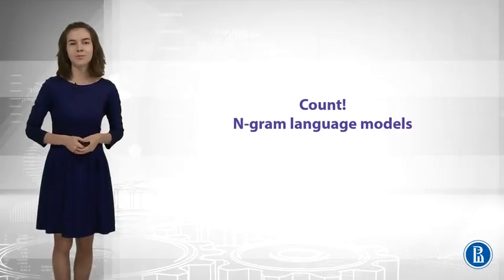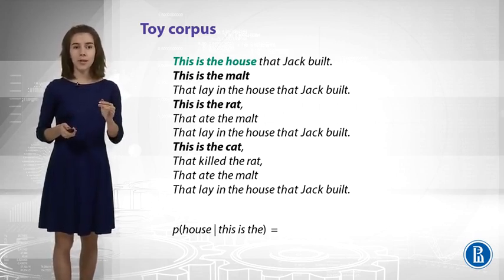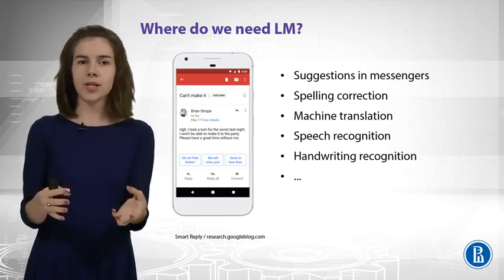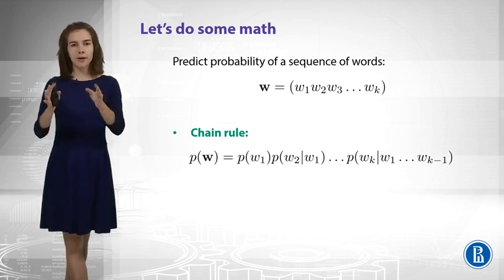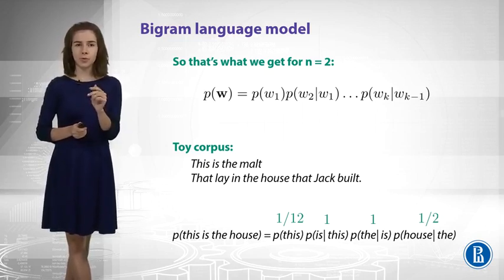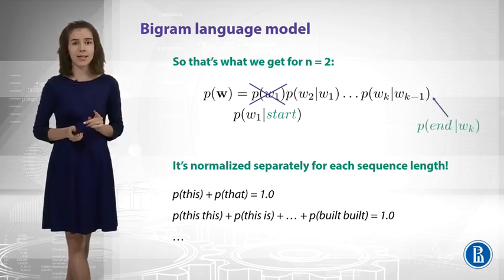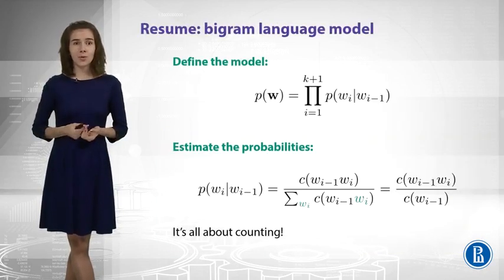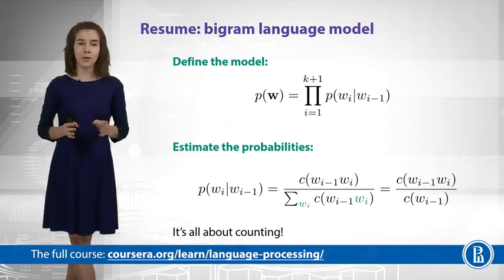Count N Gram Language Models | Natural Language Processing | Coursera | CSE Animations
natural language
language processing
nlp ai
nlp examples
nlp applications
natural language processing techniques